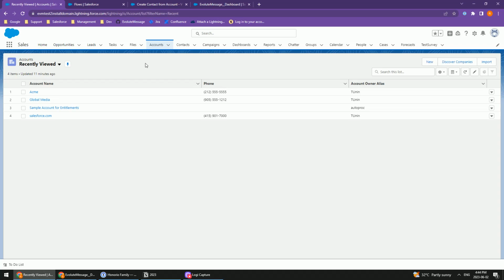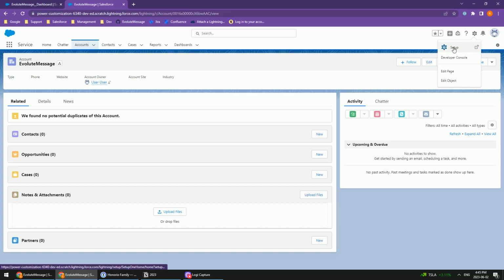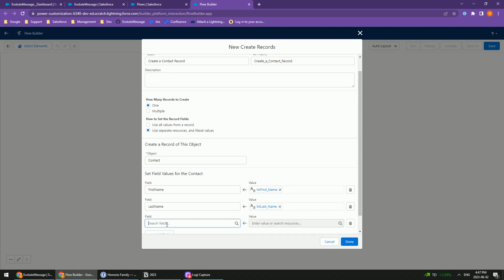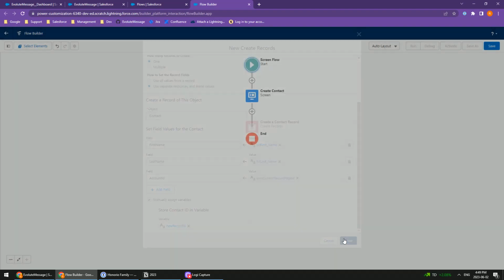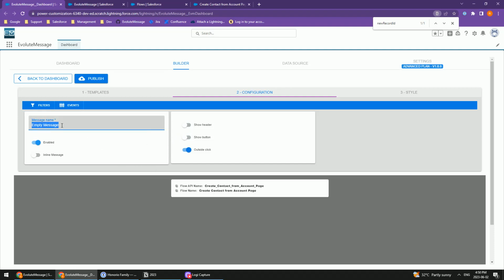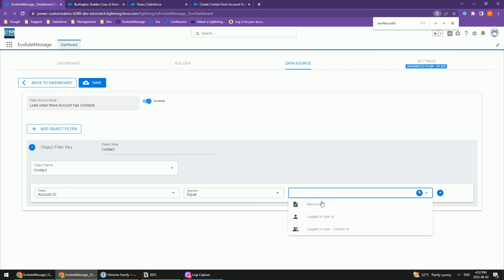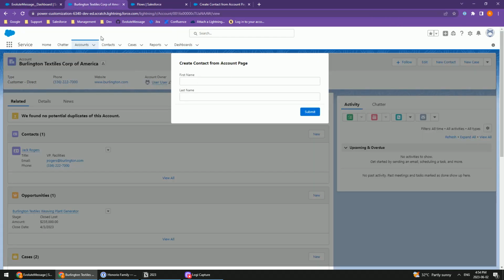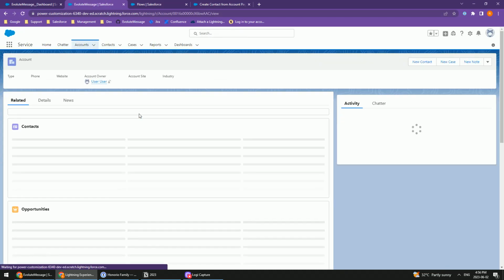Add Salesforce Flow as Popup when Account has no Contact - EvoluteMessage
This scenario we are creating a Salesforce Flow that creates a Contact record when the Account does not have any Contact. The flow is added as Popup into the Account and we use the Data Source as a Filter to check if we have no Contact associate with that Account.